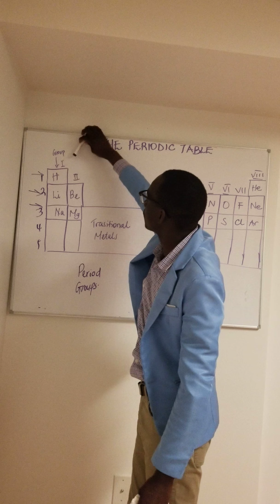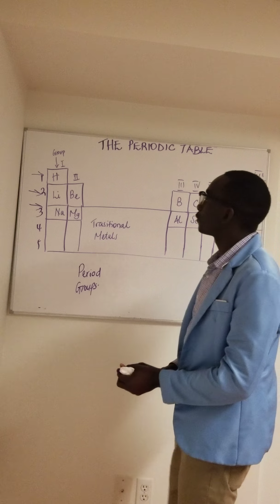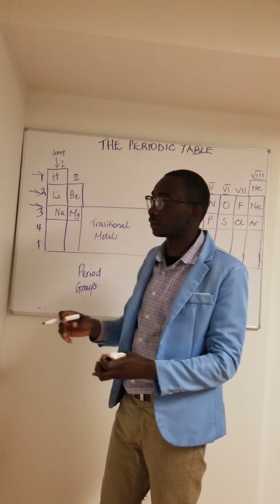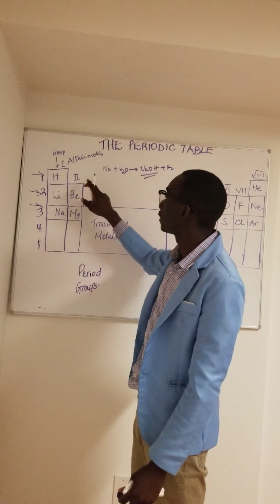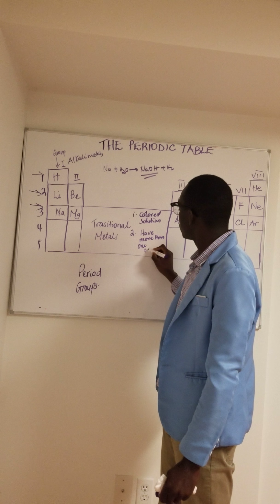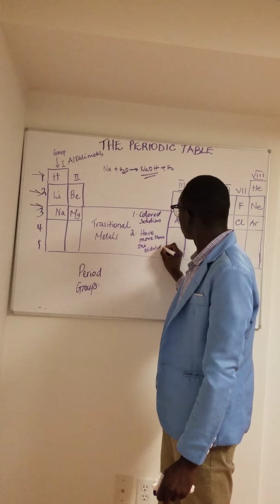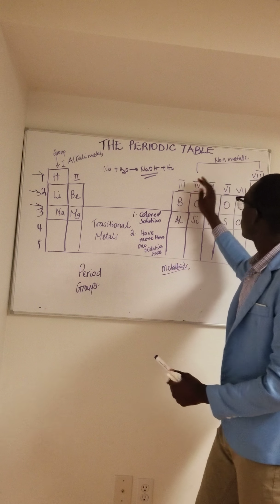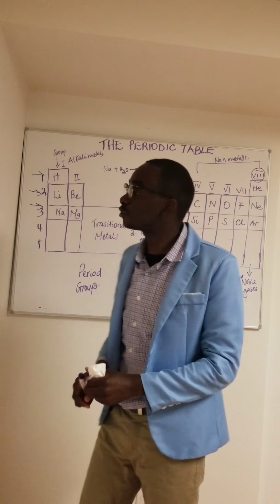The Period Table part 1